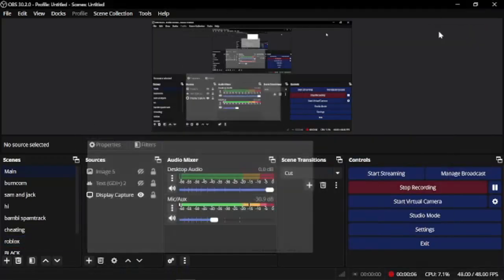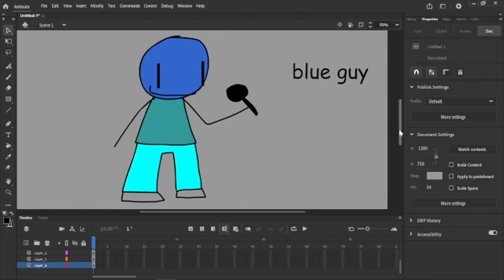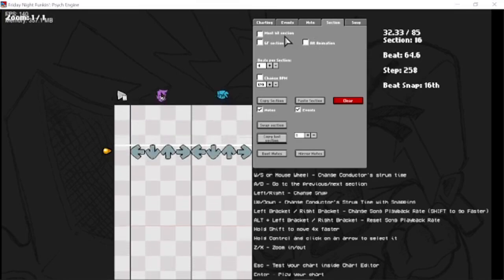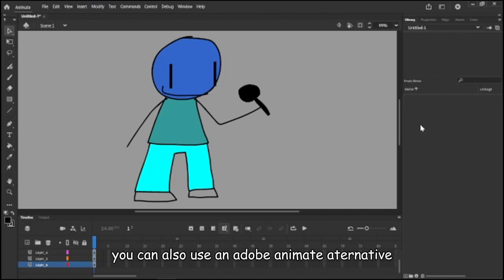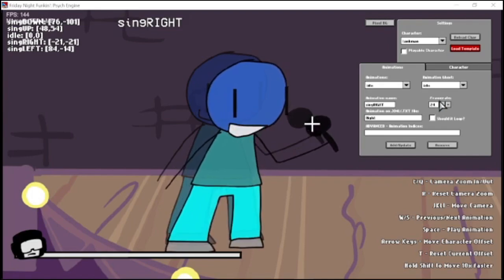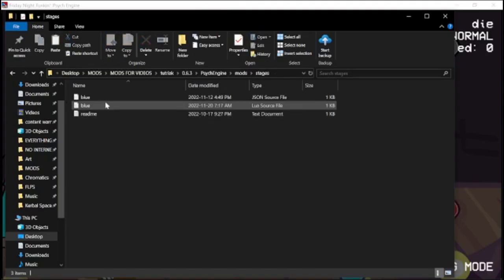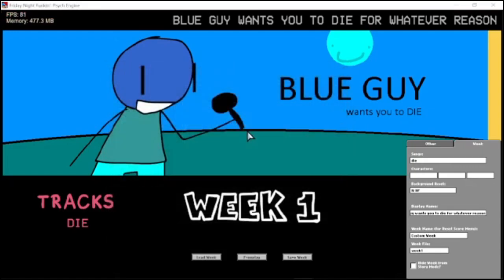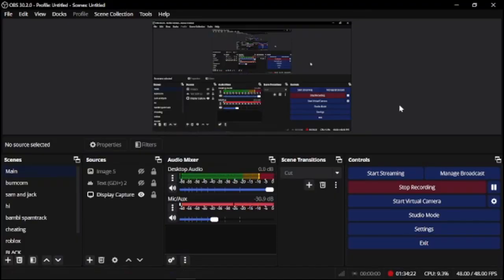How to make a Friday Night Funkin' Mod | Psych Engine 0.6.3 Tutorial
in this 31 minute tutorial i go over the basics of making an fnf mod, as well as getting a cutscene to work

ALL PSYCH ENGINE VERSIONS (scroll down until you see 0.6.3 so you can download the version i am using)

MUSIC ARTISTS:
Gaming Sound FX
Toby Fox
boyf
Nintendo (please don't sue me i need to feed my family)

TIMESTAMPS:
0:00 - DISCLAMIEMR
0:12 - Intro
1:04 - Planning (if you already know what you want your mod to be like, skip this)
2:16 - Sprites
4:11 - Song Showcase (no gameplay)
5:40 - How/Where to Export your Song
7:06 - Hell
11:29 - Mod Showcase (PART 1)
11:57 - Animation
14:37 - Adding the Sprites ingame
17:00 - Icons
18:48 - Mod Showcase (PART 2)
19:12 - Background
21:45 - Mod Showcase (PART 3)
22:31 - Adding a Week
24:58 - yapping about week starts locked
27:13 - Cutscenes
28:36 - Finished Results
30:26 - Outro

Friday Night Funkin' is a Newgrounds rhythm game made in HaxeFlixel originally created for Ludum Dare 47. Programmed by ninjamuffin99 with a soundtrack produced by Kawai Sprite and artwork created by PhantomArcade and evilsk8r, the game can be played on Newgrounds or played/downloaded for free on Itch.io. The plot of the game centers around Boyfriend trying to hook up with Girlfriend, but her ex-rockstar father Daddy Dearest doesn't approve of him. It's up to Boyfriend to rap battle his way through him and anyone else that stands in his way so that he can finally get freaky! Think you got what it takes?